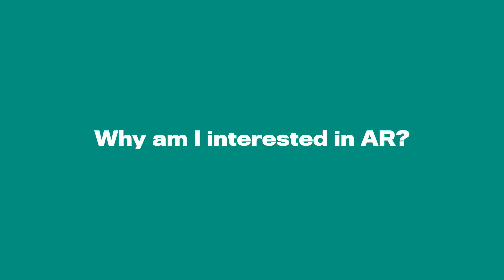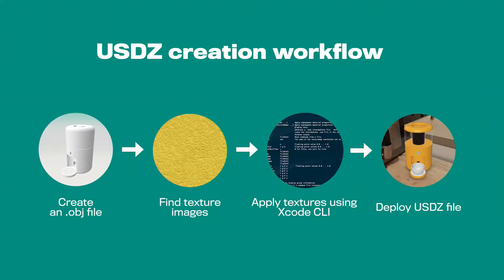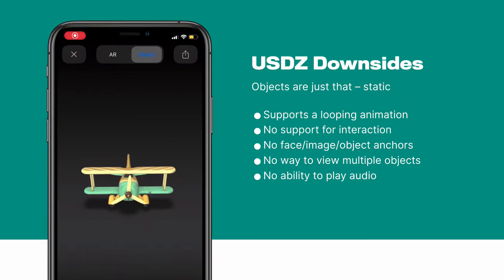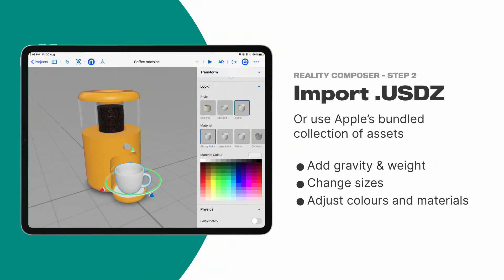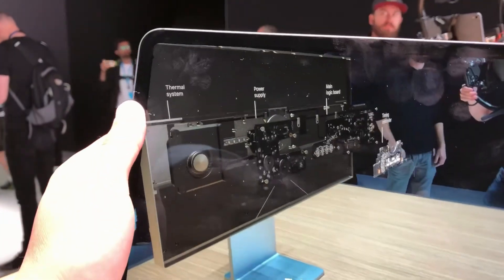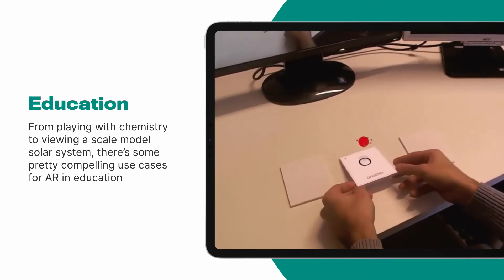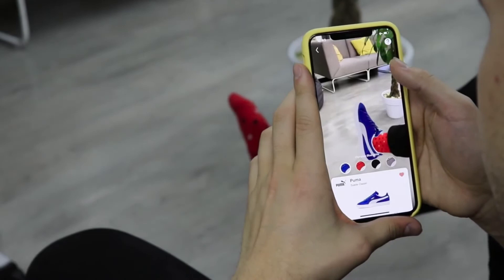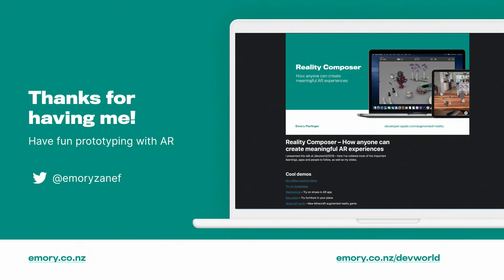Reality Composer – How anyone can create meaningful AR experiences (/dev/world/2019)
Presenter: Emory Fierlinger, Massey University

WWDC19 was such a big year, you might’ve missed some of the biggest changes that AR has had since its introduction on Apple’s platforms. In this talk we’ll cover Apple’s all new AR scene creation app Reality Composer. See how easy it is to experiment with AR, even for people who don’t understand all the technical details. We’ll also explore a range of different use cases and real world applications that are starting to emerge, pointing to the future of AR in consumer apps.

- All about Reality Composer
- Workflow for creating high quality AR assets
- Understanding people occlusion
- Best use cases for AR and how to adopt it in your app
- A wide range of super fun and impressive demos